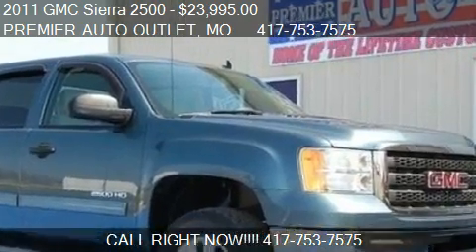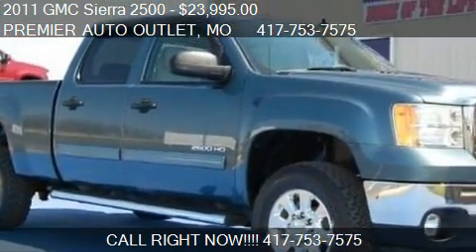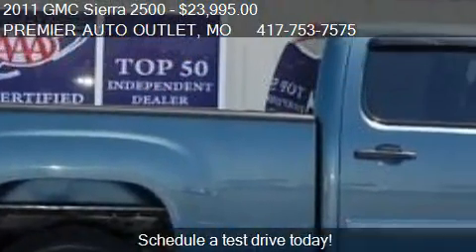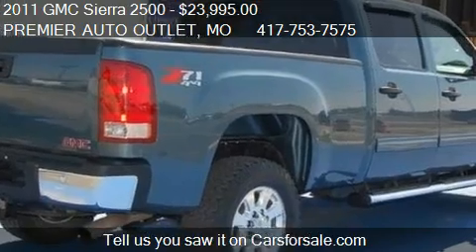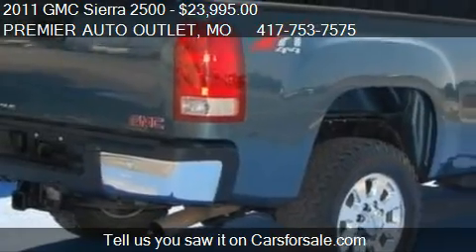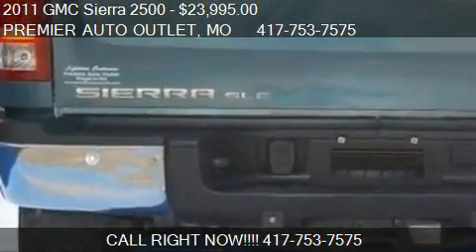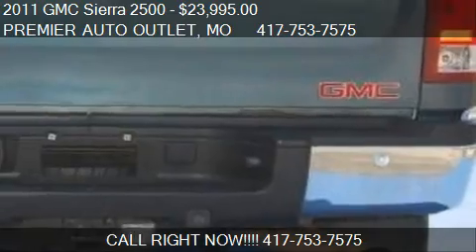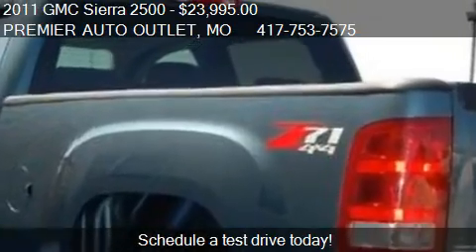2011 GMC Sierra 2500 SLE - for sale in ROGERSVILLE, MO 65742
PREMIER AUTO OUTLET
284 REDBUD ST
in ROGERSVILLE, MO 65742

Come test drive this 2011 GMC Sierra 2500 SLE for sale in ROGERSVILLE, MO.

This 2011 GMC Sierra 2500HD SLE is offered to you for sale by Premier Auto Outlet. The AutoCheck report for this 2011 Sierra 2500HD SLE highlights that it's a One-Owner vehicle, and for good reason. A One-Owner vehicle gives you the feel of owning a new vehicle without paying the new car price. Simply put, this Four Wheel Drive GMC is engineered with higher standards. Enjoy improved steering, superior acceleration, and increased stability and safety while driving this 4WD Sierra 2500HD SLE. This GMC includes:  DARK TITANIUM/LIGHT TITANIUM, PREMIUM CLOTH SEAT TRIM TIRES, LT265/70R18E ALL-TERRAIN, BLACKWALL PAINT, SOLID AIR CONDITIONING, DUAL-ZONE AUTOMATIC CLIMATE CONTROL BLUETOOTH for REAR AXLE, 3.73 RATIO STEALTH GRAY METALLIC REMOTE VEHICLE STARTER SYSTEM SEATS, FRONT 40/20/40 SPLIT-BENCH, 3-PASSENGER, DRIVER AND FRONT PASSENGER MANUAL RECLINING AUDIO SYSTEM FEATURE, USB PORT PEDALS, POWER-ADJUSTABLE FOR ACCELERATOR AND BRAKE FOG LAMPS, FRONT, HALOGEN LICENSE PLATE FRONT MOUNTING PACKAGE CONVENIENCE PACKAGE TRAILERING EQUIPMENT, HEAVY-DUTY STEERING WHEEL CONTROLS DEFOGGER, REAR-WINDOW ELECTRIC GVWR, 9500 LBS SLE PREFERRED EQUIPMENT GROUP ENGINE, VORTEC 6.0L VARIABLE VALVE TIMING V8 SFI BLUETOOTH EMISSIONS, FEDERAL REQUIREMENTS REAR PARKING ASSIST, ULTRASONIC WHEELS, 18 SEAT ADJUSTER, DRIVER 6-WAY POWER TAILGATE, EZ-LIFT AUDIO SYSTEM, AM/FM STEREO WITH CD PLAYER AND MP3 PLAYBACK USB SKID PLATE PACKAGE, FRAME-MOUNTED SHIELDS TRAILERING EQUIPMENT, HEAVY-DUTY TAILGATE, LOCKING SUSPENSION PACKAGE, OFF-ROAD TRANSMISSION, 6-SPEED AUTOMATIC, HEAVY-DUTY, ELECTRONICALLY CONTROLLED TRAILER BRAKE CONTROLLER, INTEGRATED SLE PREFERRED PACKAGE UNIVERSAL HOME REMOTE   More information about the 2011 GMC Sierra 2500HD: The Sierra range perennially continues to be one of GM's biggest sellers. This means GM continually works hard to innovate and improve the truck's design. As a result, the consumer wins--whether hauling equipment to a job site, working a farm or towing a boat, the Sierra 2500 and 3500 are built for tough work, and are some of the best-designed trucks available from any manufacturer. Made in either short or long bed form, with 2- or 4-wheel drivetrain, optional dual rear wheels and with a choice of several impressively powerful engines, the Sierra can be set up do just about anything asked of it. The 2500, even simply configured, is capable of towing over 10,000 pounds and base prices start around $28,000. Interesting features of this model are Superior heavy-duty towing and hauling capability, powerful engine lineup, class-leading design, wide variety of configurations, and available 4-wheel drive

SLE PREFERRED PACKAGE,CONVENIENCE PACKAGE,TRAILERING EQUIPMENT HEAVY-DUTY,WHEELS 18 (45.7 CM) FORGED POLISHED ALUMINUM,TRAILERING EQUIPMENT HEAVY-DUTY,SUSPENSION PACKAGE OFF-ROAD,SEAT ADJUSTER DRIVER 6-WAY POWER,TIRES LT265/70R18E ALL-TERRAIN BLACKWALL,TRAILER BRAKE CONTROLLER INTEGRATED,DEFOGGER REAR-WINDOW ELECTRIC,BLUETOOTH,SKID PLATE PACKAGE FRAME-MOUNTED SHIELDS,FOG LAMPS FRONT HALOGEN,TAILGATE LOCKING,LICENSE PLATE BRACKET FRONT,REAR AXLE 3.73 RATIO,EMISSIONS FEDERAL REQUIREMENTS,ENGINE VORTEC 6.0L VARIABLE VALVE TIMING V8 SFI,GVWR 9500 LBS. (4309 KG),STEALTH GRAY METALLIC,SLE PREFERRED EQUIPMENT GROUP,AUDIO SYSTEM AM/FM STEREO WITH CD PLAYER AND MP3 PLAYBACK,DARK TITANIUM/LIGHT TITANIUM PREMIUM CLOTH SEAT TRIM,SEATS FRONT 40/20/40 SPLIT-BENCH 3-PASSENGER DRIVER AND FRONT PASSENGER MANUAL RECLINING,TRANSMISSION 6-SPEED AUTOMATIC HEAVY-DUTY ELECTRONICALLY CONTROLLED,PAINT SOLID,AUDIO SYSTEM FEATURE USB PORT,BLUETOOTH,STEERING WHEEL CONTROLS,PEDALS POWER-ADJUSTABLE FOR ACCELERATOR AND BRAKE,REMOTE VEHICLE STARTER SYSTEM,UNIVERSAL HOME REMOTE,AIR CONDITIONING DUAL-ZONE AUTOMATIC CLIMATE CONTROL,REAR PARKING ASSIST ULTRASONIC,TAILGATE EZ-LIFT,Tires LT245/75R17 all-season blackwall,Tire carrier outside spare winch-type mounted under frame at rear (Orders with (ZW9) Pickup box delete will not include a Spare Tire Carrier unless a spare tire is ordered.),Spare tire lock keyed cylinder lock that utilizes same key as ignition and door (Not available with (ZW9) pickup box delete or (VF7) rear bumper delete.),Recovery hooks front frame-mounted,Bumper rear chrome step-style with pad (Requires RPO (E63) wideside pickup box),Moldings bodyside body-colored (Moldings are deleted if any SEO paint is ordered),Grille chrome surround,Headlamps dual halogen composite with automatic exterior lamp control and flash-to-pass feature,Lamps dual cargo area lamps,Mirrors outside heated power-adjustable Black manual-folding (Upgradeable to (DPN) outside vertical camper mirrors.),Glass Solar-Ray deep-tinted (all windows except light-tinted glass on windshield and driver-and front passenger-side glass) (With Regular Cab models i...